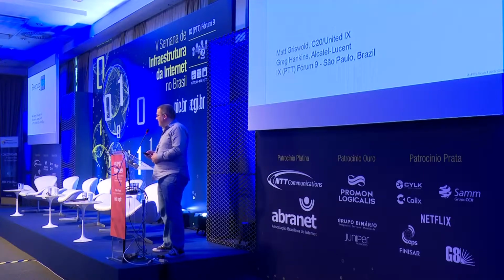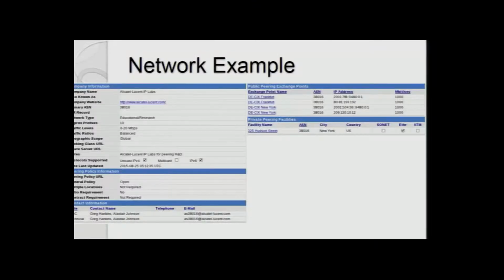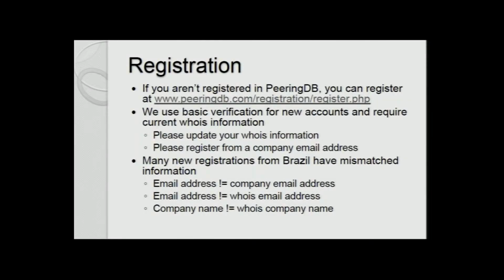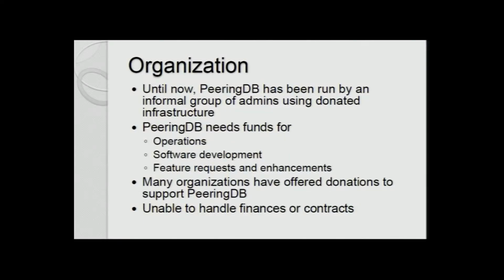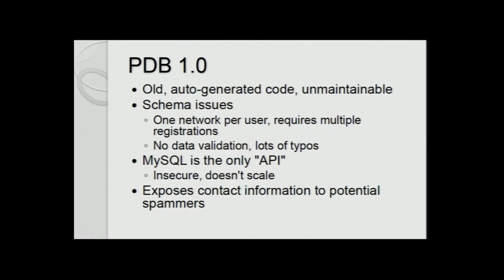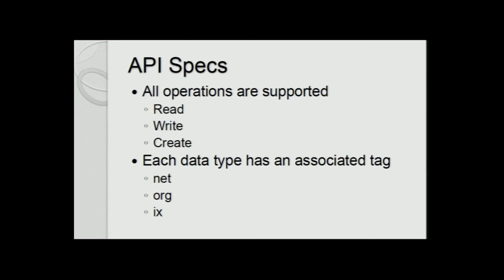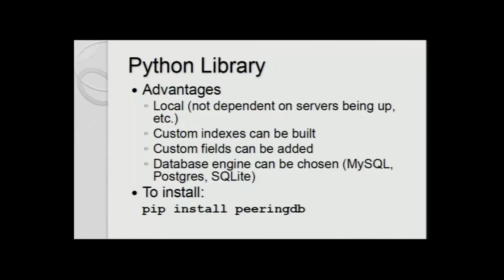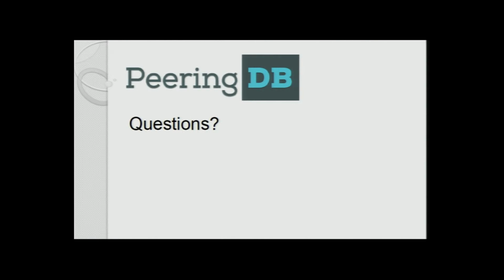IX (PTT) Fórum 9: PeeringDB 2.0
A nona edição do IX (PTT) Fórum ocorreu nos dias 07 e 08 de dezembro de 2015, em São Paulo, durante a V Semana da Infraestrutura da Internet no Brasil.